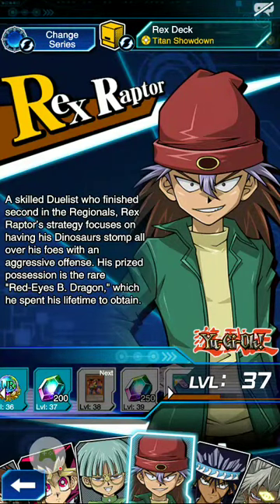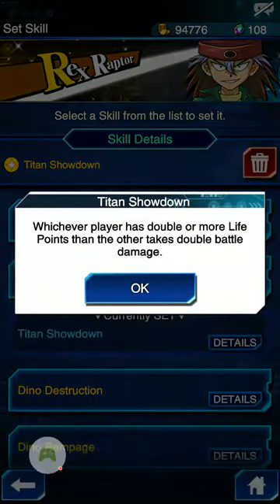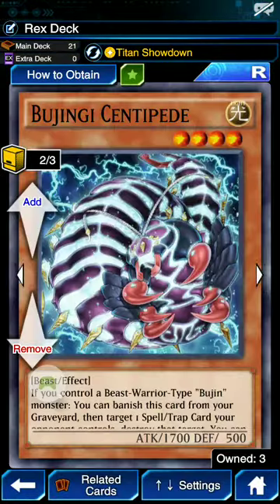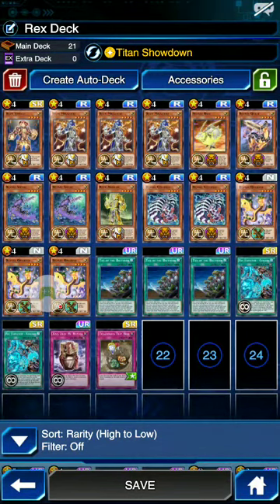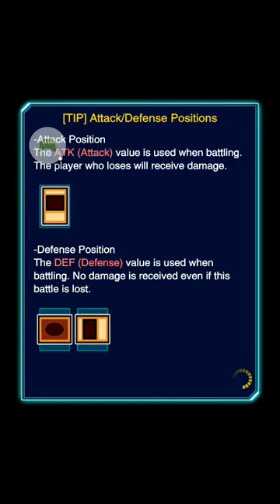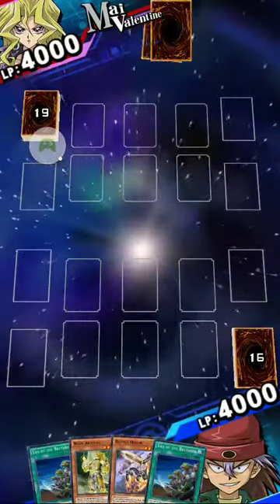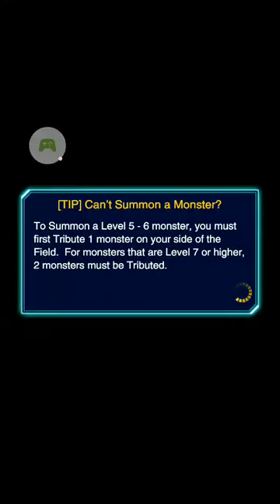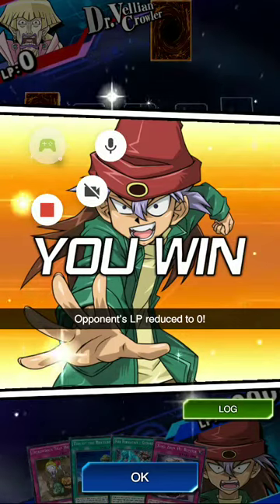Yu Gi Oh Duel Links... Titan Showdown... Bujins... New Meta... Just busted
Hey guys bring you another deck that is going to put you in a competitive side, again as always it's a cheap deck... Some what... And will help u with the current meta.